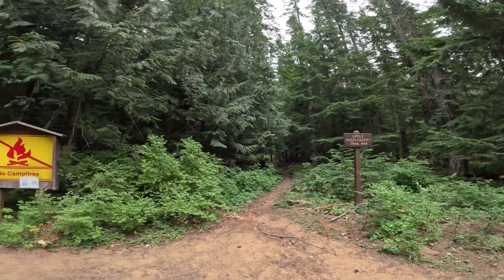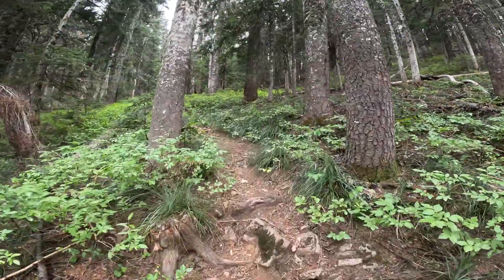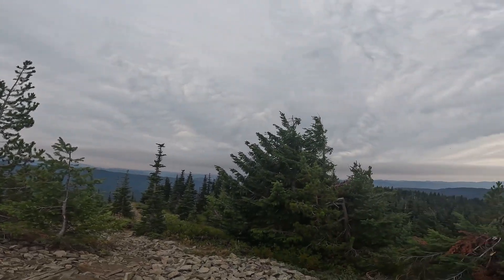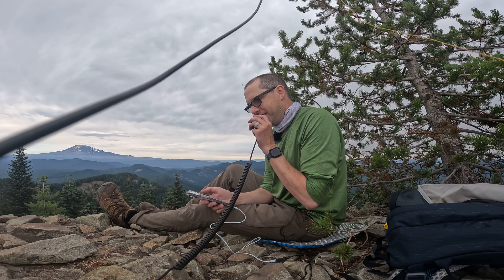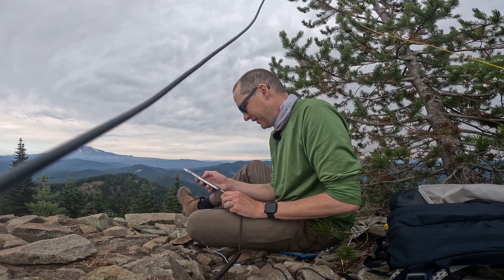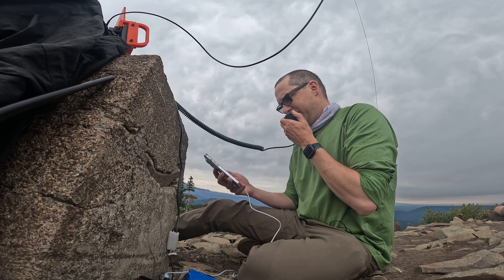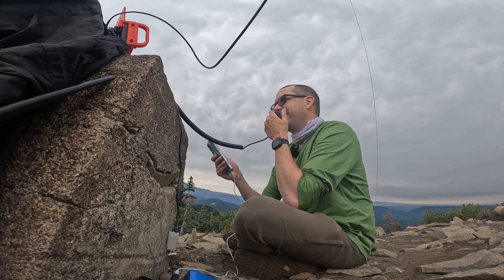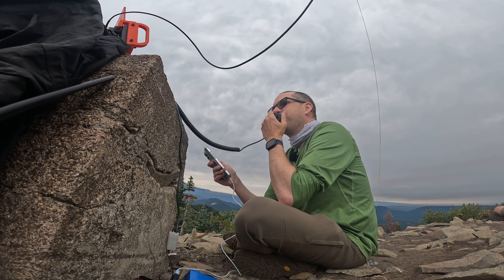Little Huckleberry Mountain SOTA with the IC 705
I activated W7W/LC-041 using the IC-705 as my only radio. I was able to make HF contacts on 40 meters and 20 meters, F4WBN even made an appearance on 10 watt SSB! I made 3 VHF contacts as well.

The IC-705 is a perfectly decent little SOTA rig. It may be a little heavy compared to an Elecraft, but it does almost equal out if you leave the HT behind since the 705 has VHF/UHF.